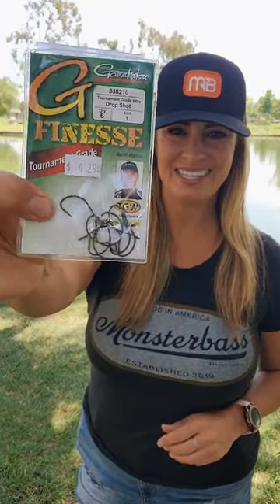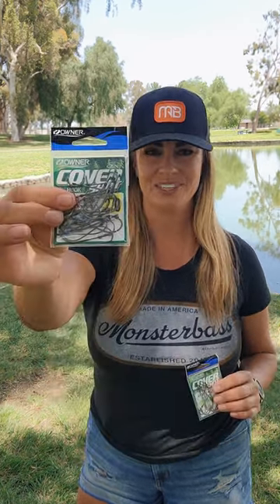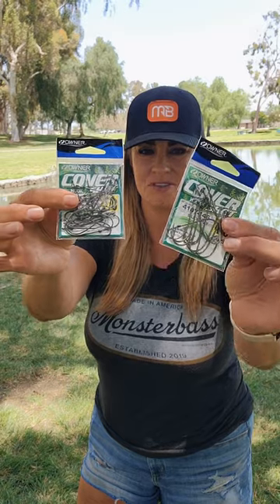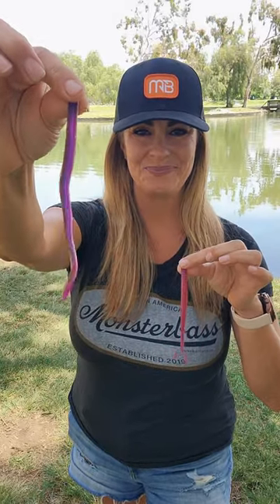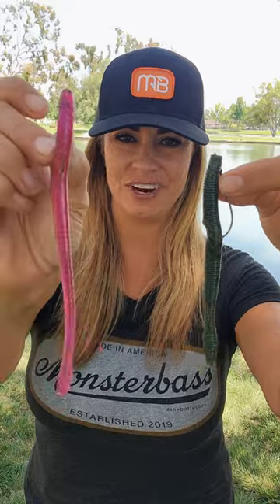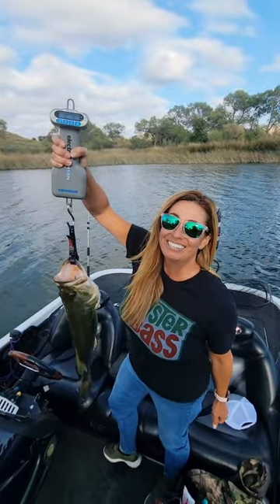Dropshot Got Us Hooked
Hook up your dropshot. Increase your hookset. Crush your PB!